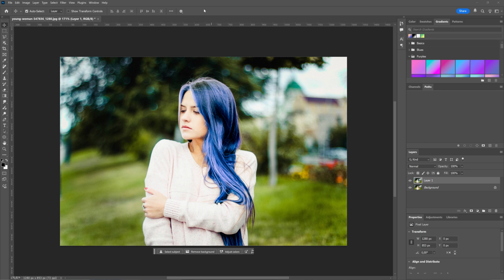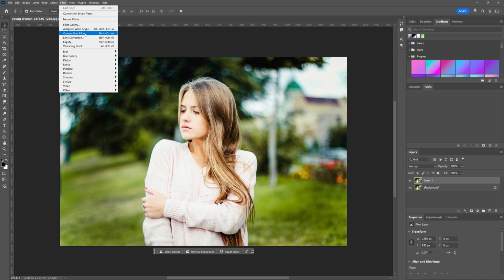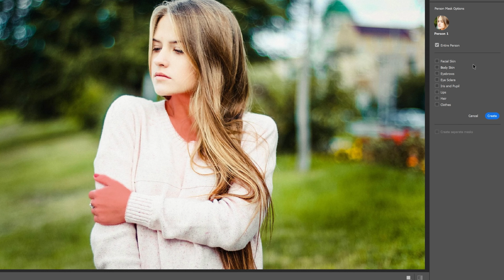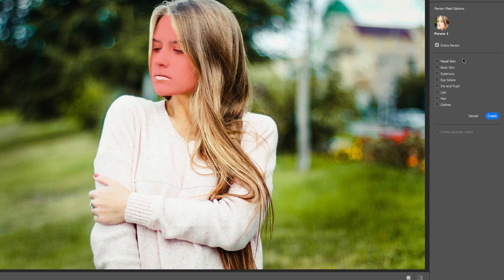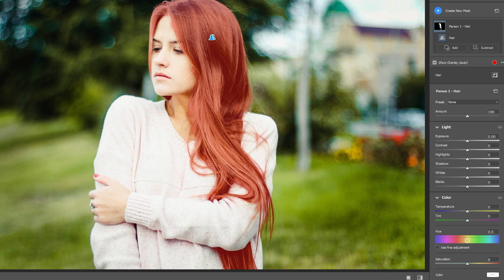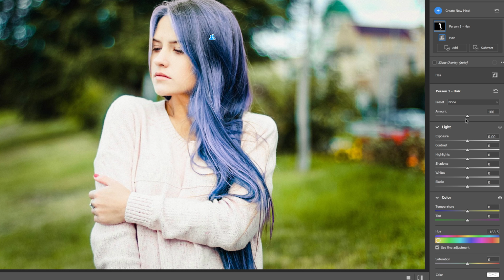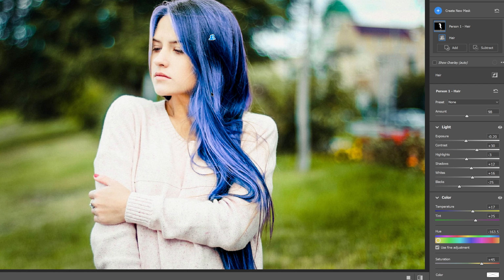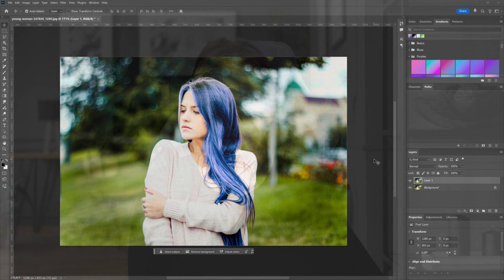Changing Hair Color was Never as Easy in Adobe Photoshop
In this tutorial we will take a look at how you can easily change the haircolor of a person in Adobe Photoshop.

Editing software: Adobe Premiere Pro and Adobe Photoshop
Editing: Adobe Premiere Pro
Intro & Outro: Adobe After Effects